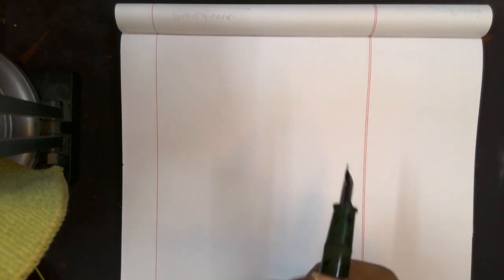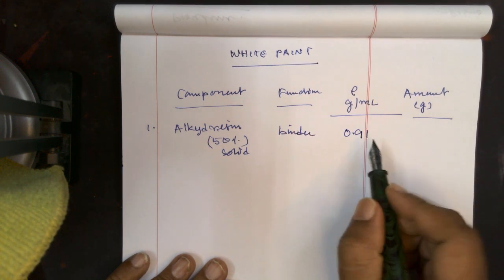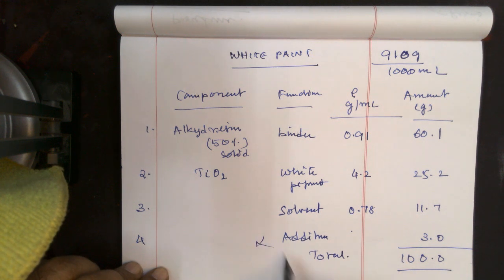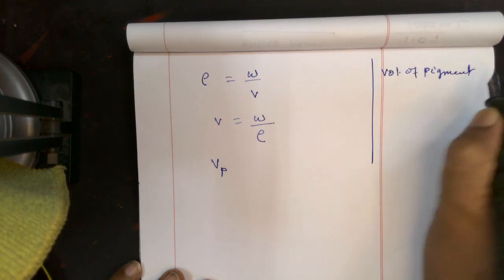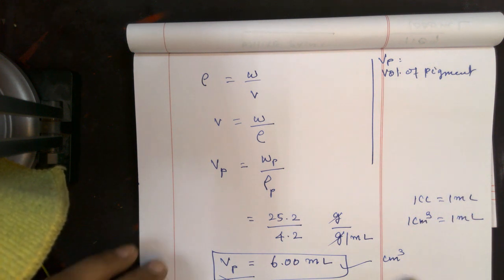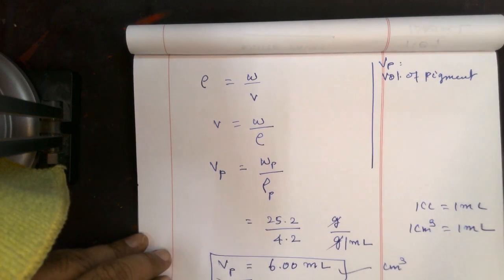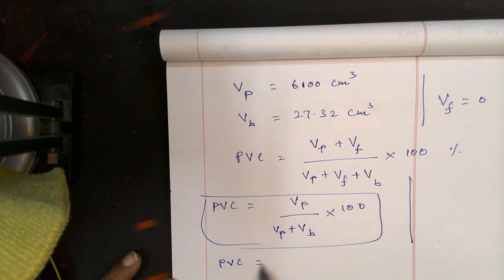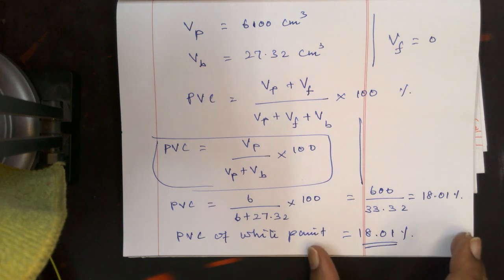Calculation of Pigment Volume Concentration of a white paint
Welcome to Saitechinfo free educational channel. We provide free coaching in basic science, engineering, technology, education and culture at foundation level, intermedicate level and advanced level.
- Free Online Education to School and College Students
- Our Knowledge Bank where you can exchange valuable contents.